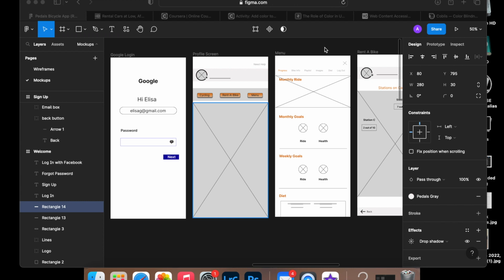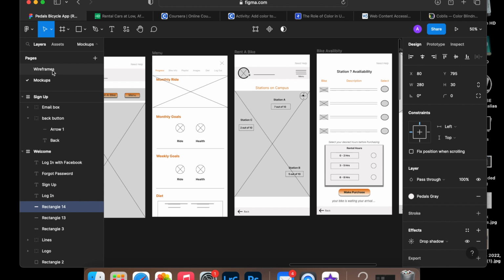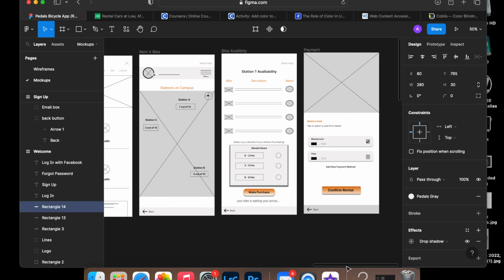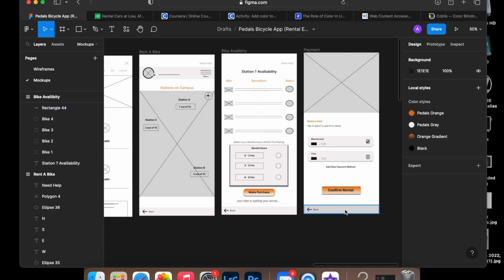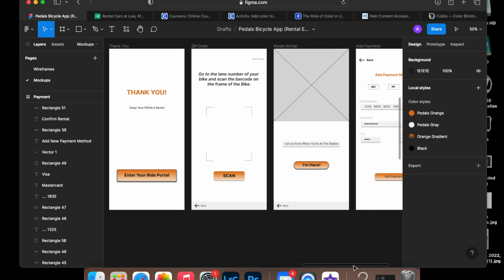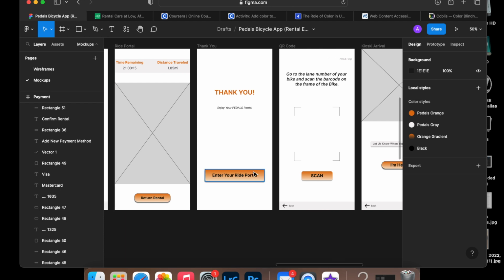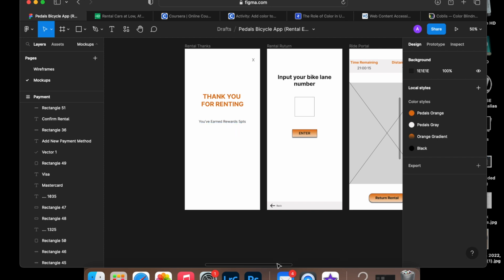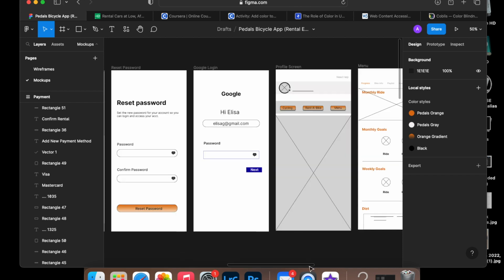Day in the Life of a UX Designer (App Edition)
On this first episode I show you guys my design process (slightly).